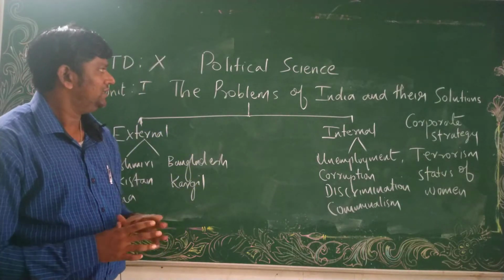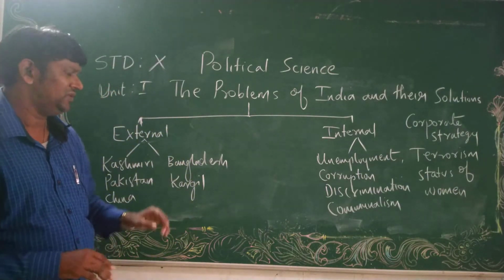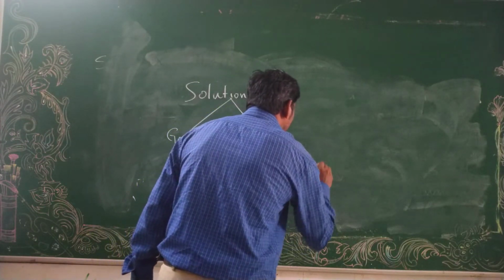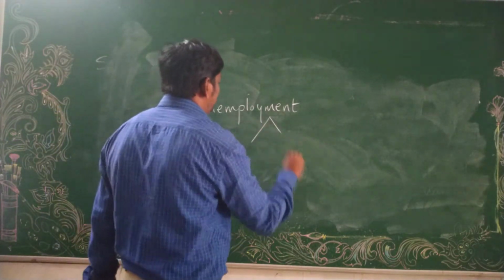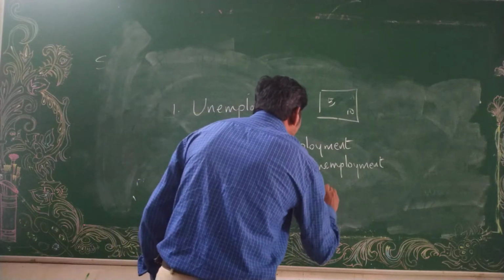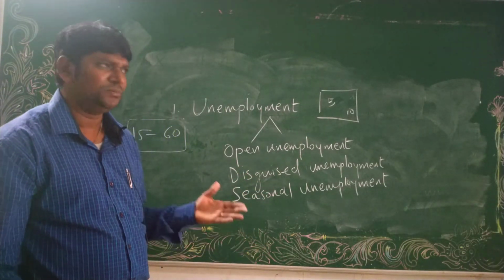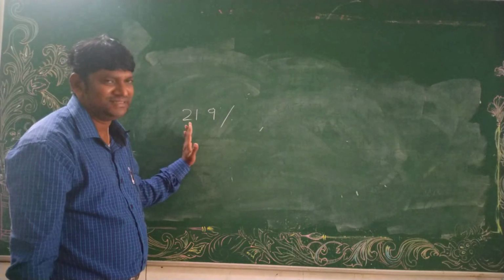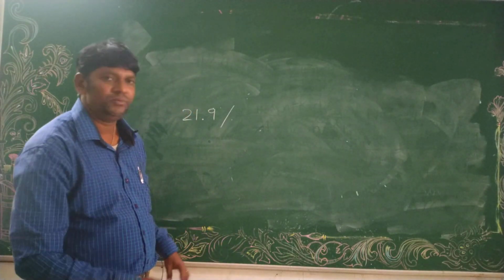STD X Topic: The Problems of India and their Solutions Part I Madhusudan Sir Political Science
* Introduction
* Unemployment